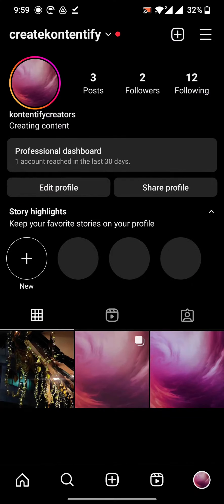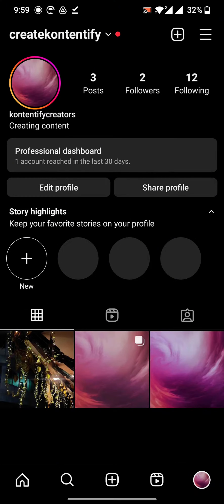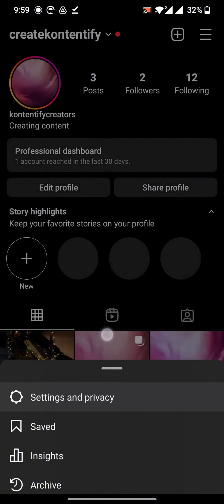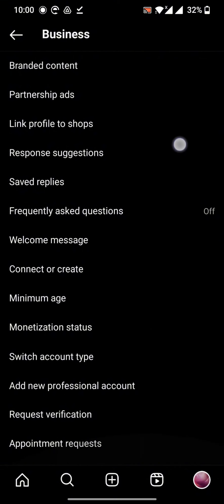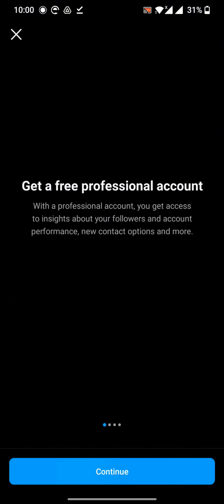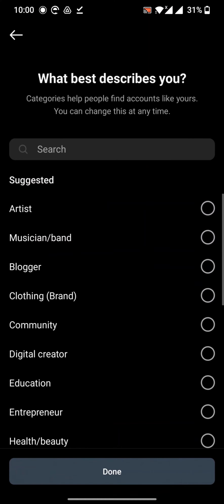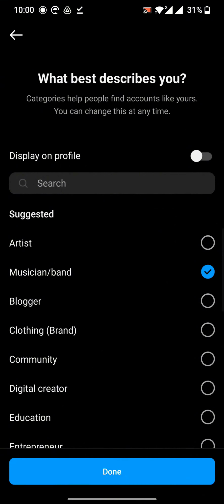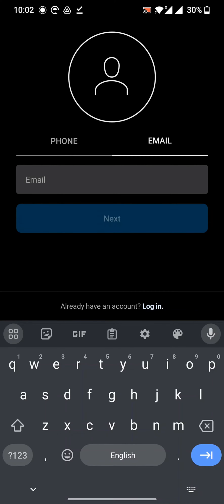How to Create A Professional Account in Instagram 2024 (EASY!)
This video walks you through the step by step process of how toCreate A Professional Account in Instagram  . Watch the video till the end and learn the steps in detail.